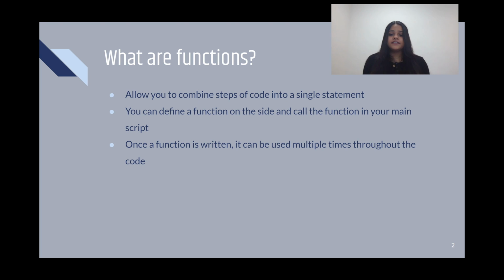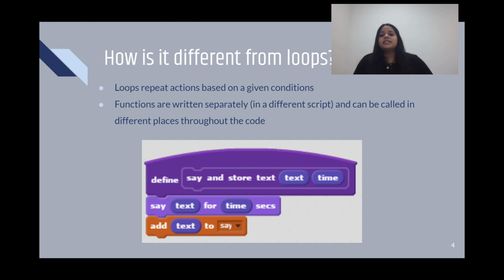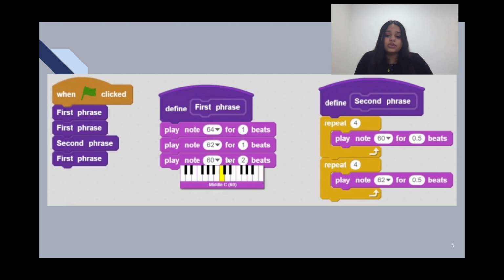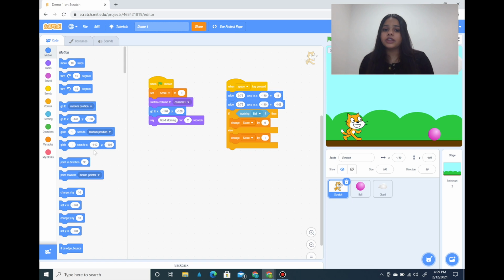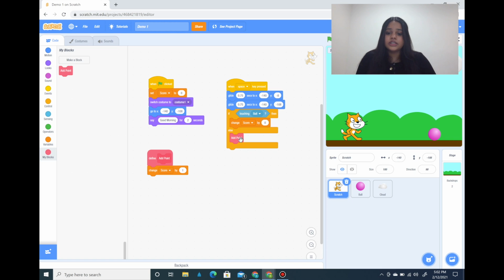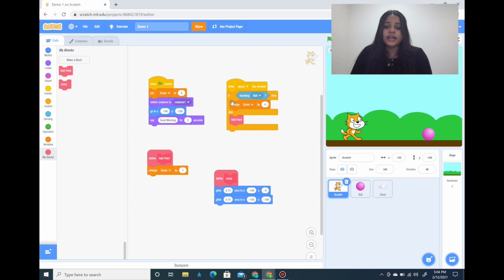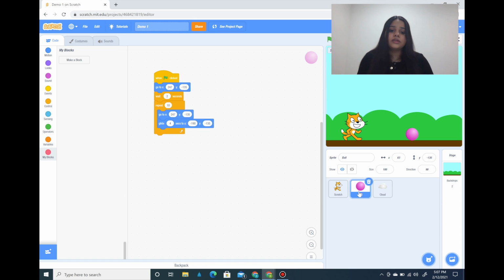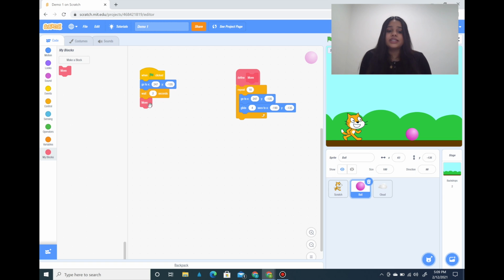Scratch Functions (7)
Tune in to this new Scratch lesson to understand the purpose of functions in coding and learn to implement them in your Scratch game. Add to your skill set and make your code more efficient with new Computer Science concepts.